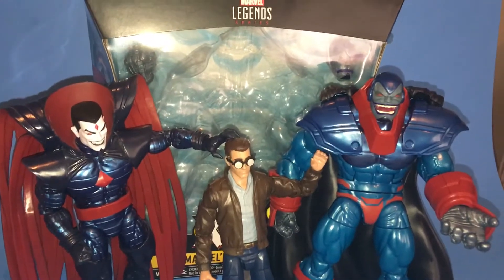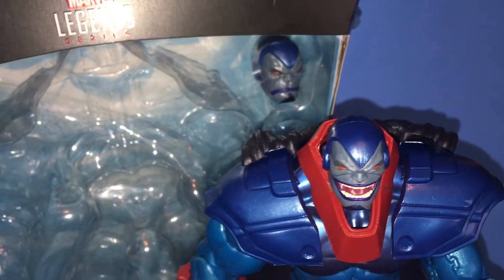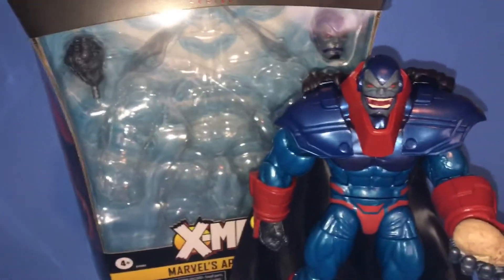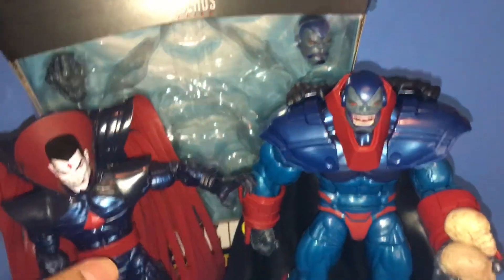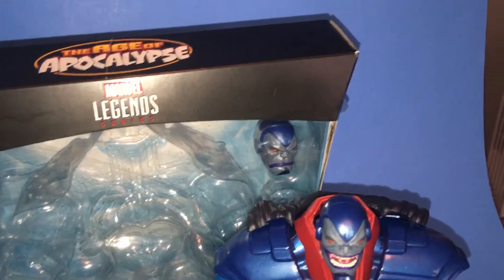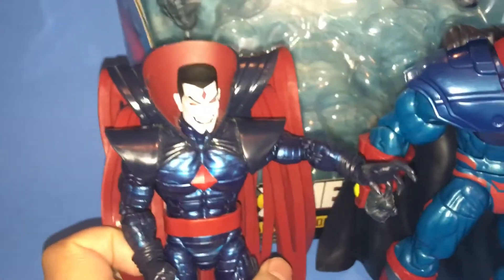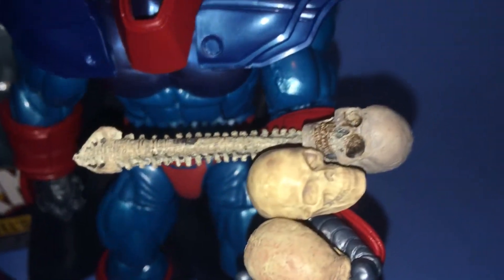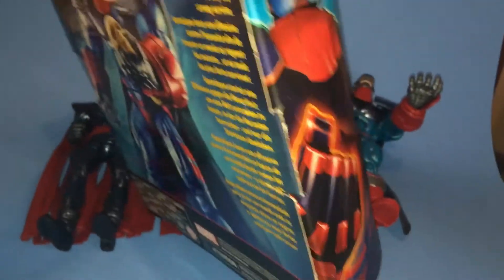Marvel Legends Apocalypse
This review is not intended or appropriate for children. This is a look at the Marvel Legends X-Men The Age of Apocalypse Apocalypse figure.